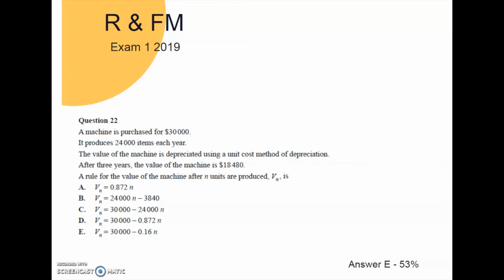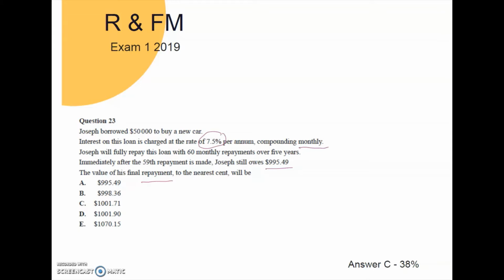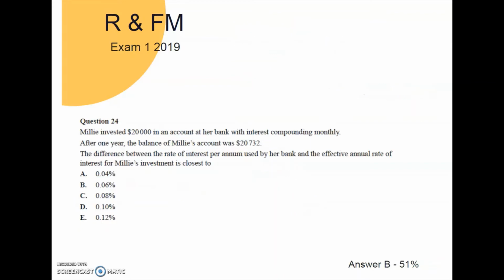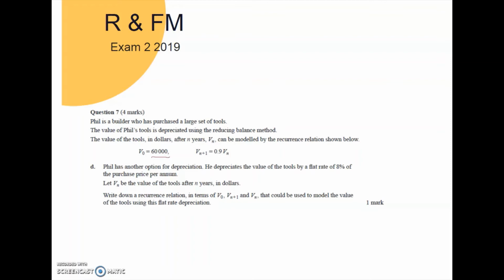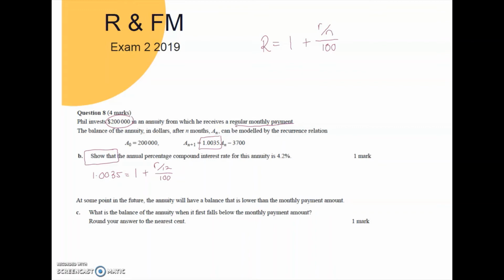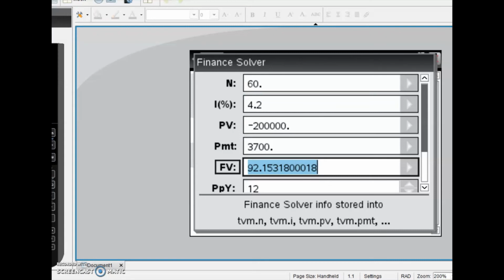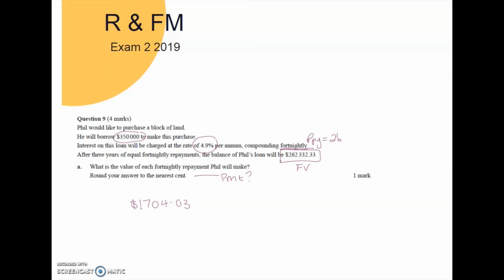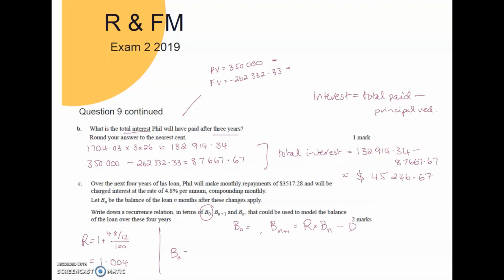R&FM 2019 Exam Qs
video running through the challenging questions from the 2019 VCAA exams